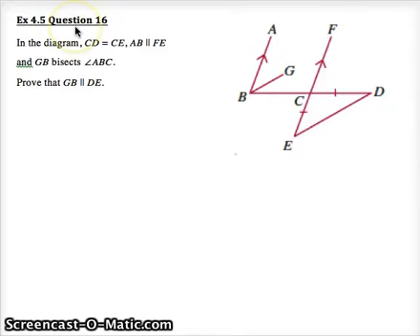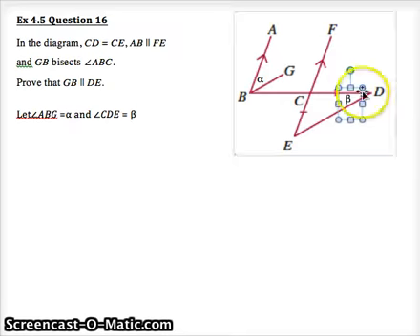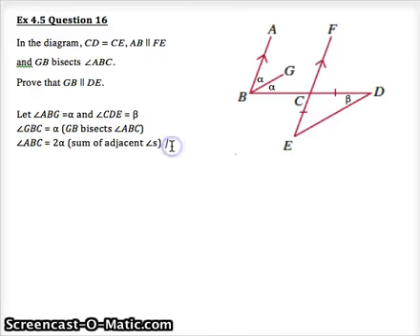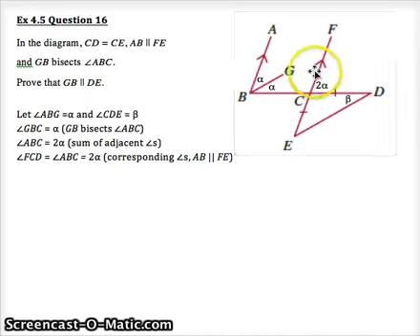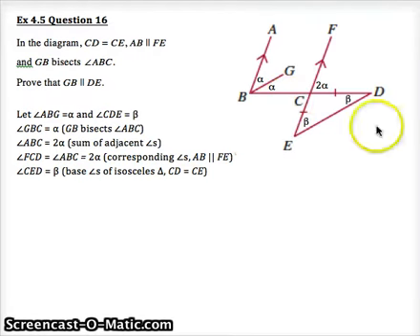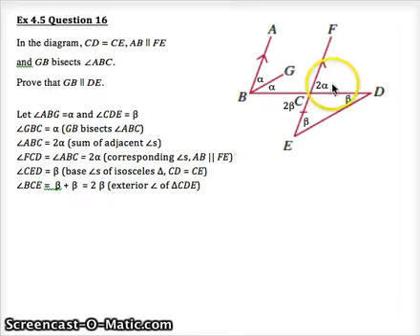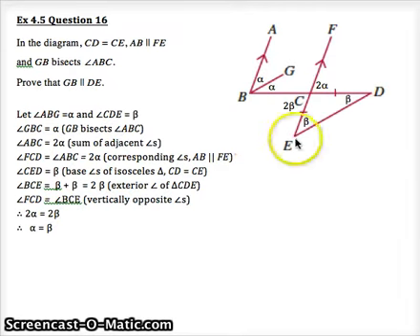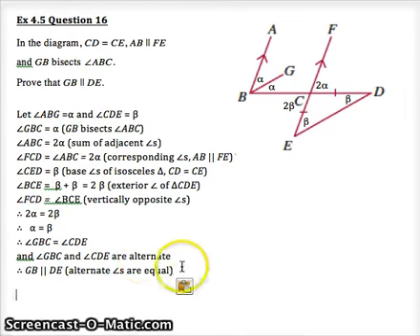Ex 4 5 Q16